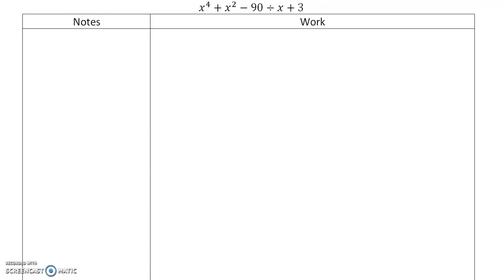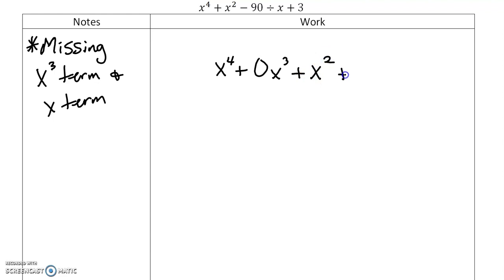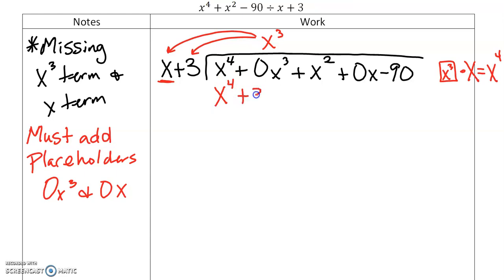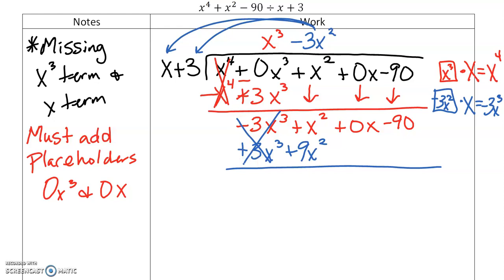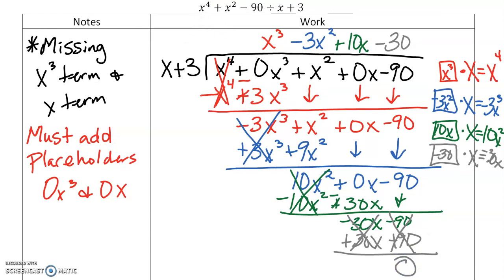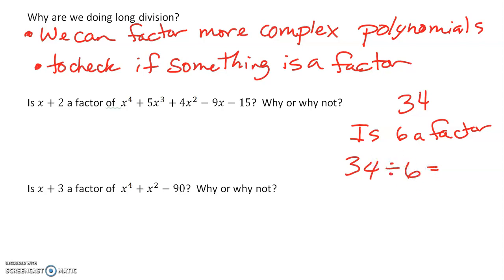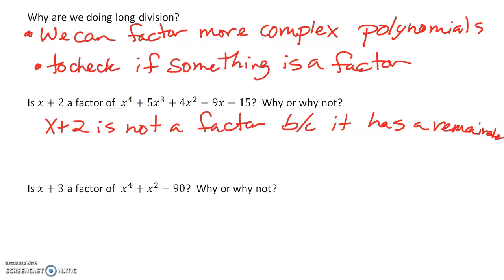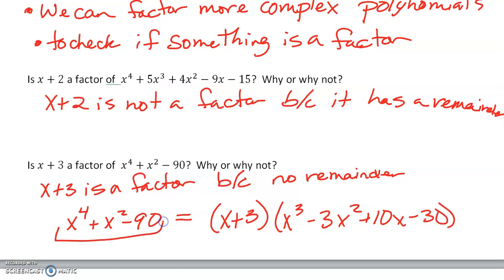Lesson 4-3 (Video 2) - Polynomial Long Division w/ Placeholders